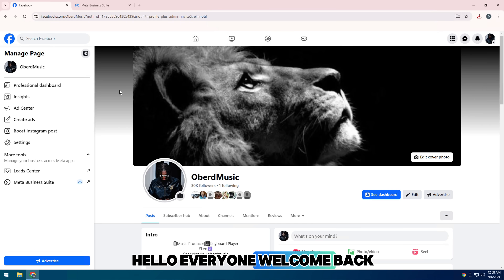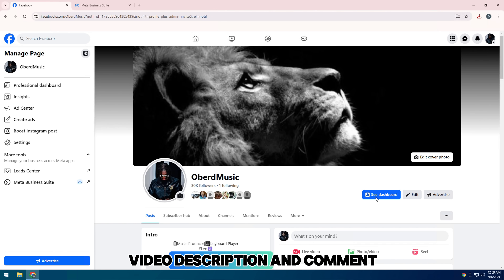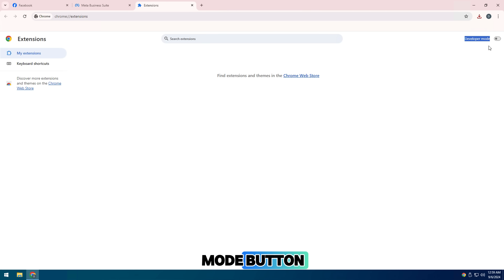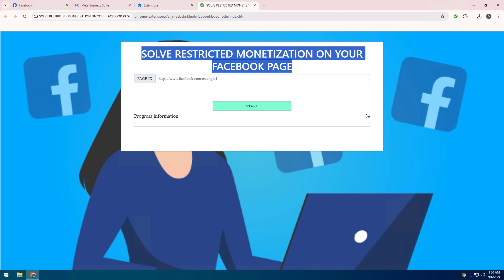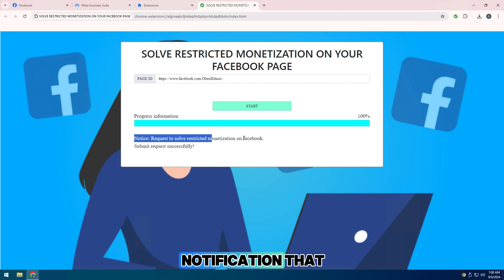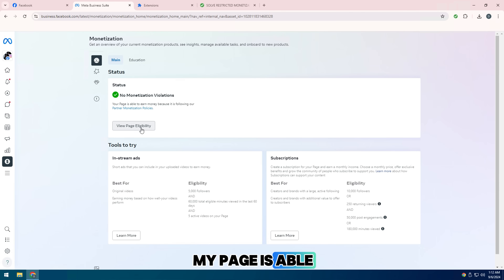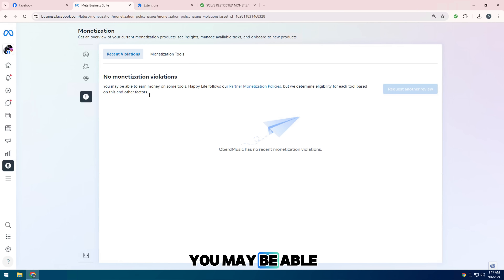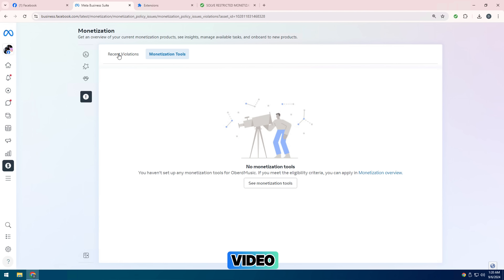HOW TO FIX FACEBOOK RESTRICTED MONETIZATION ON YOUR PAGES 2026: Step-by-steps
In this video I show you how to solve restricted monetization on Facebook and the steps to take to fix this problem.

✨ Are you encountering the frustrating 'Group is at risk' notification on your Facebook group? Don't worry! In this video, we'll walk you through the steps to fix this issue and get your group back on track. Whether it's a new warning or a recurring problem, we cover everything you need to know in 2024 to resolve this problem and ensure your group stays secure.

🌟 In this video, we'll cover:
🔹 Why Facebook restricts monetization on pages
🔹 Common causes of restricted monetization
🔹 How to appeal the restriction on Facebook
🔹 Best practices to prevent future restrictions
🔹 Important tips to stay compliant with Facebook’s monetization policies

🚀 If you're a content creator, business owner, or marketer, getting your Facebook monetization back is essential. Follow our easy-to-understand guide to ensure your Facebook page is eligible for monetization and improve your chances of success on the platform.